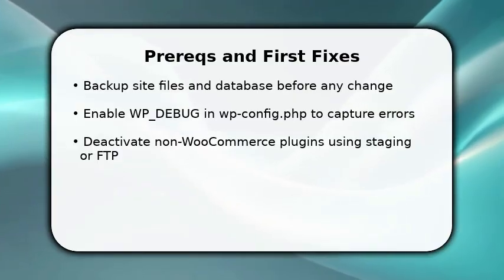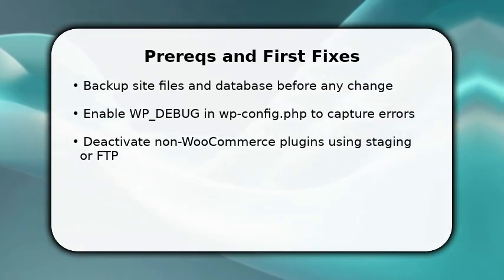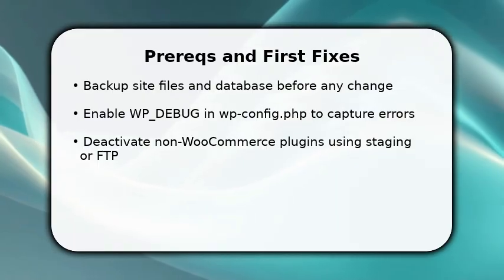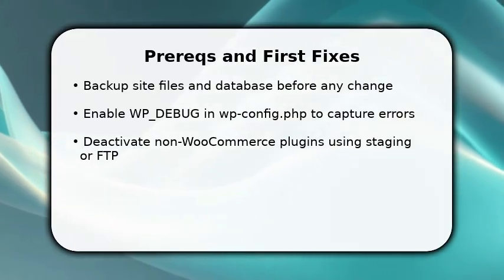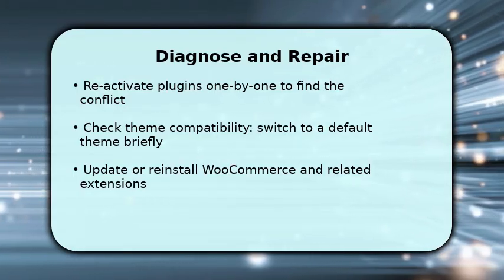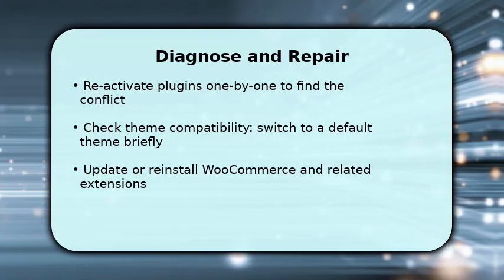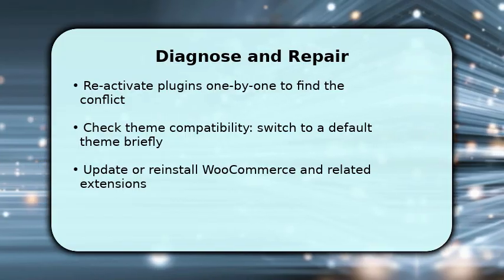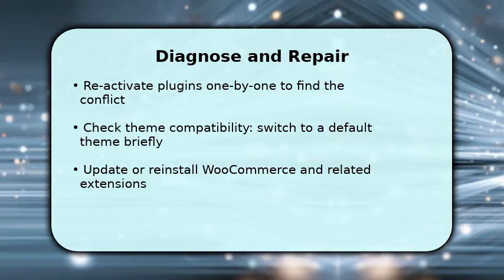How to Fix Woocommerce Plugin Error - Step by Step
How to Fix Woocommerce Plugin Error - Step by Step | 🔒 Surfshark VPN Deal — Stay private and secure. $1.99/mo + 3 Months Free ▸

This video provides a comprehensive guide on fixing common errors encountered in the WooCommerce plugin. Follow along as we troubleshoot issues step by extricate your online store from technical snags, ensuring smooth transactions and customer satisfaction.